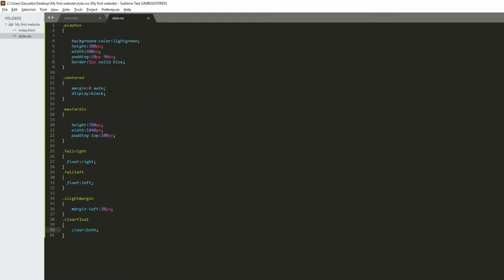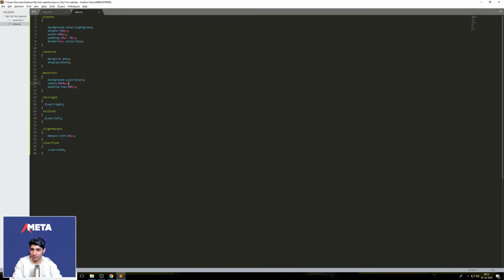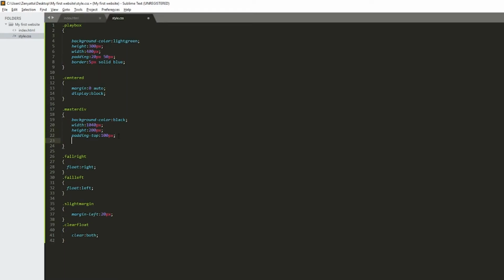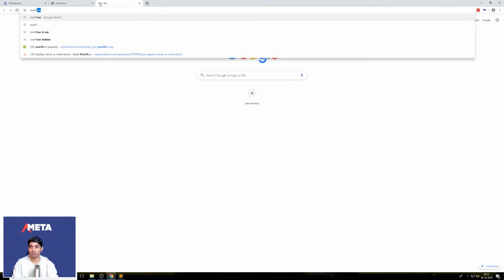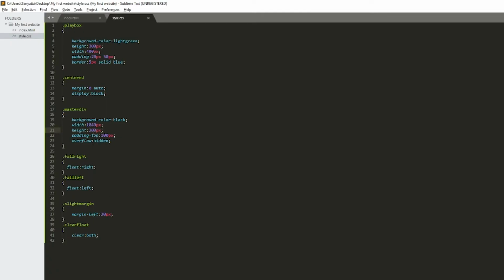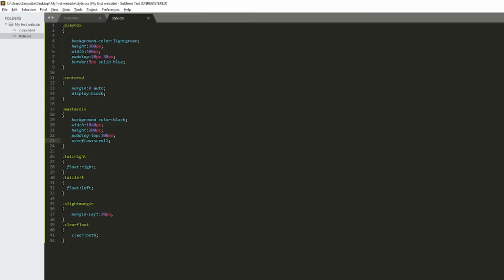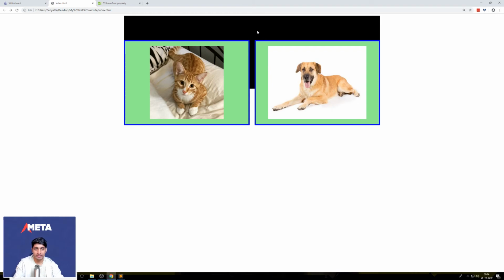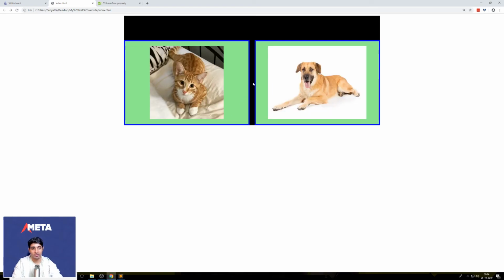Web Design 09: More Boxes and Div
For a distraction free viewing experience, Download the Avalon Meta App now:
Let's continue learning about Boxes and Div.